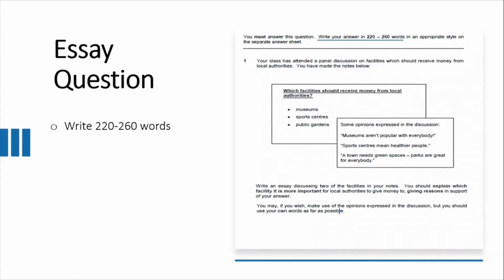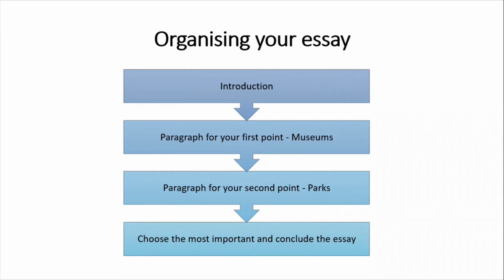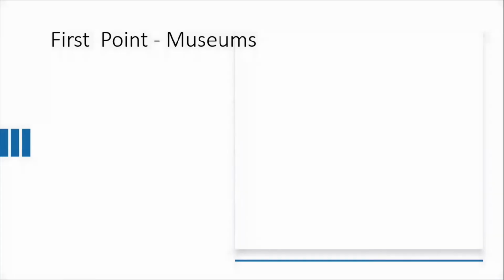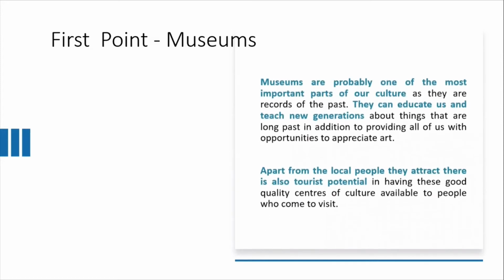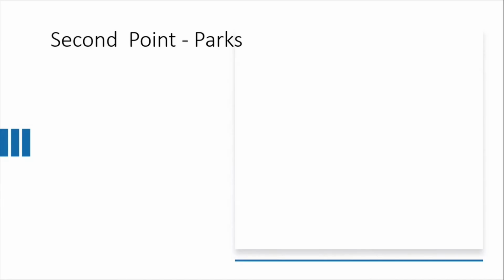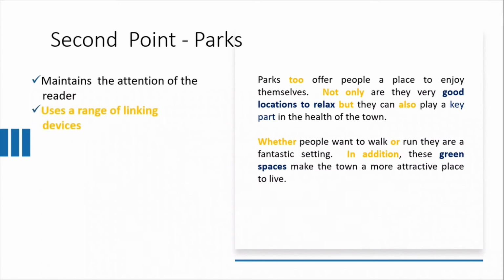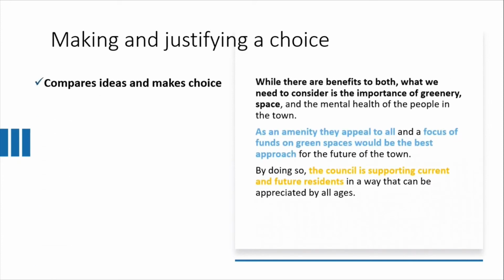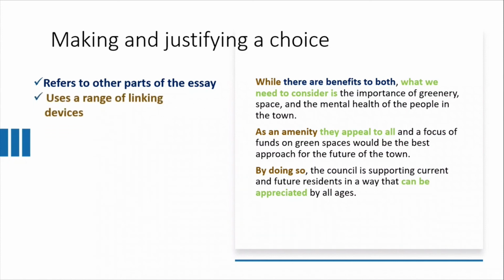Cambridge Advanced C1: How to write an Essay in the exam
In this video we look at a completed example of the essay, the mandatory Part 1 task in the Cambridge Advanced C1 writing exam.